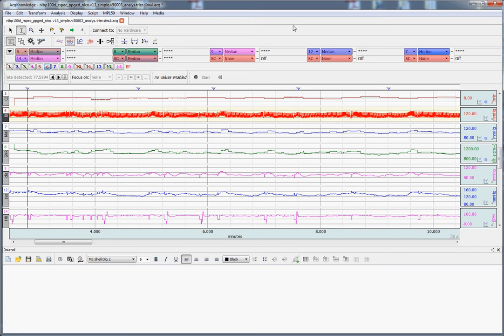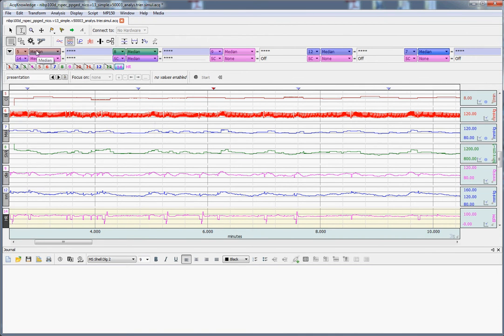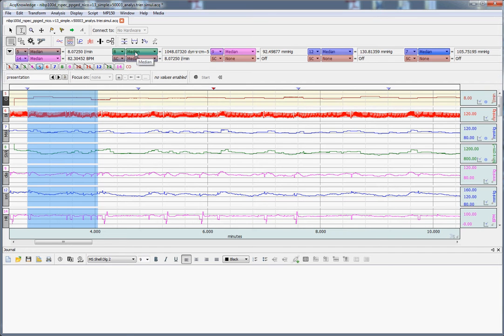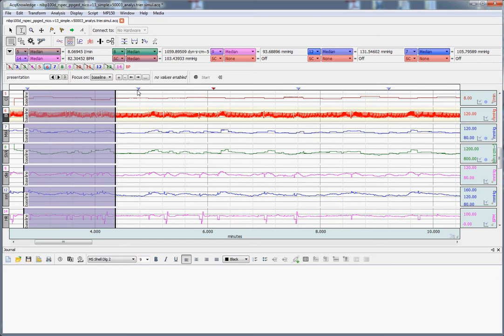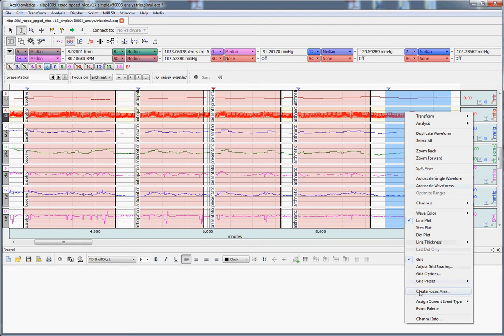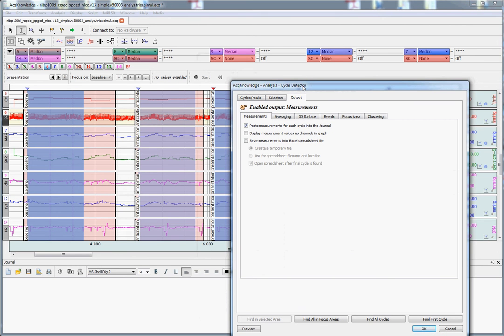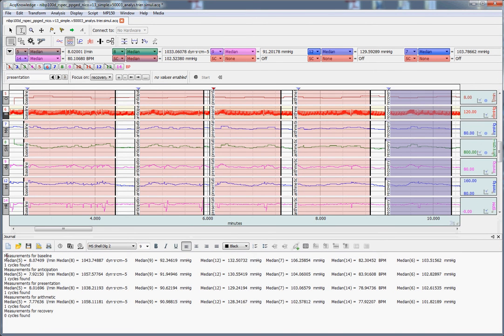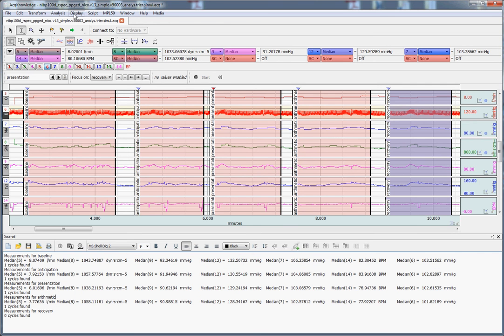Basic scorings between different phases of an experiment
Example of howto use the find cycle detector to get basic hemodynamic median measures from different phases of a trier stress test type of experiment